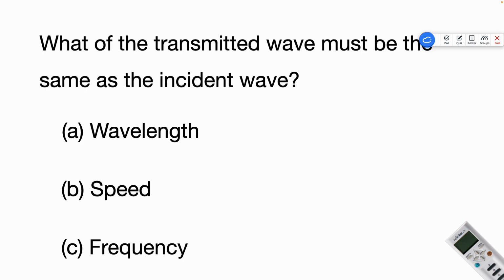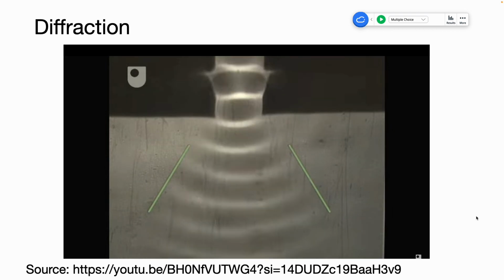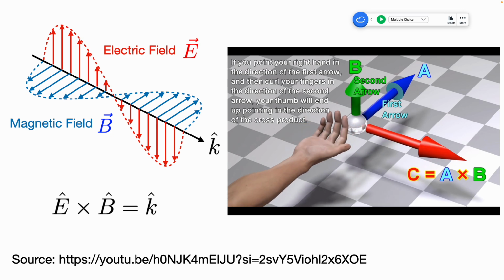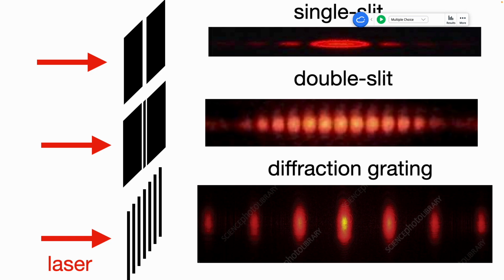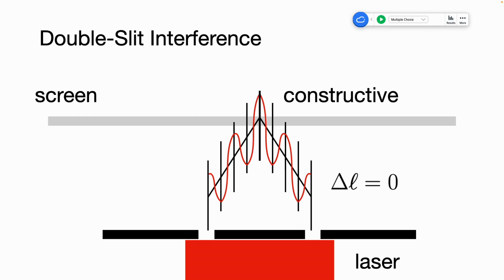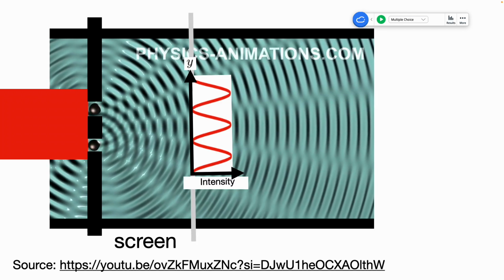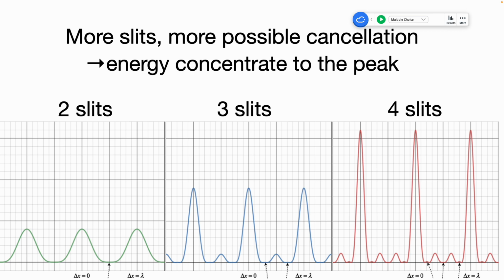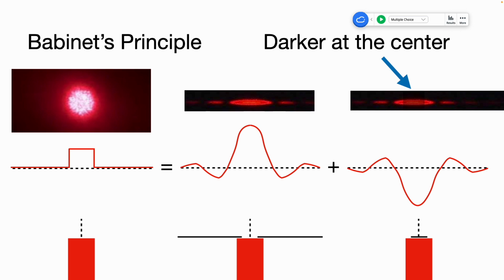Lecture 2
October 1st